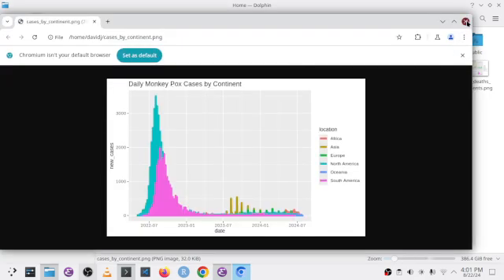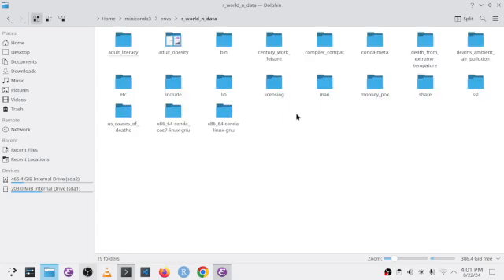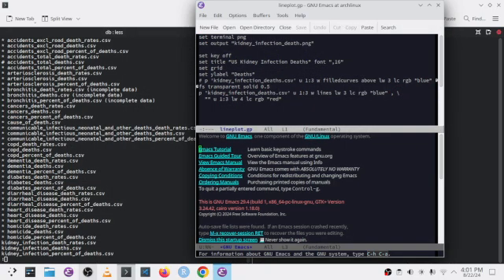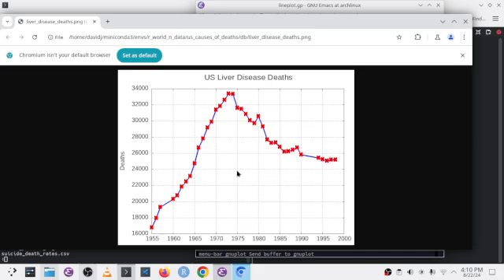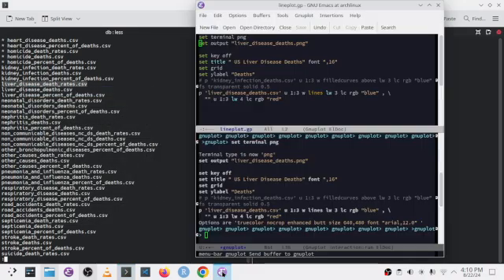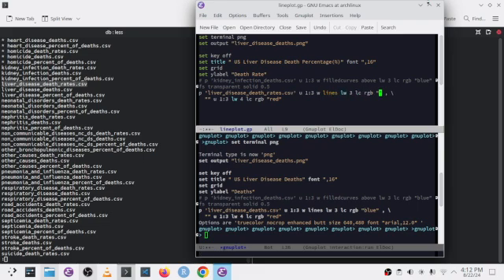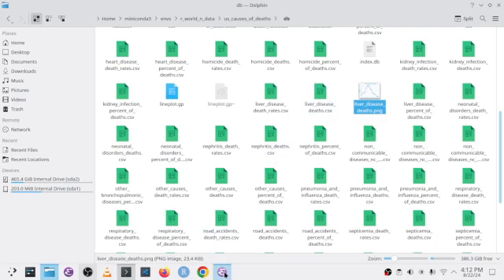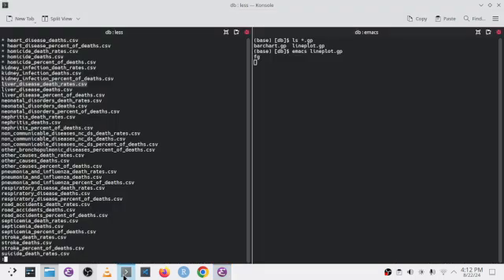As The Data World Turns: US Liver Disease Deaths (gnuplot/Emacs)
US Liver disease related deaths in the US 20th century.